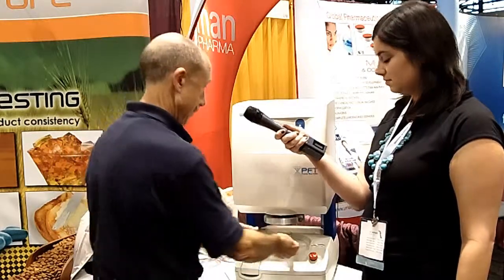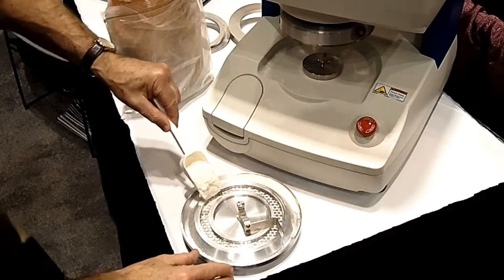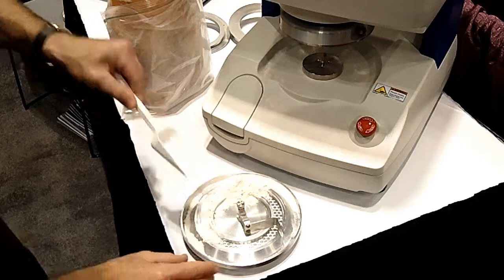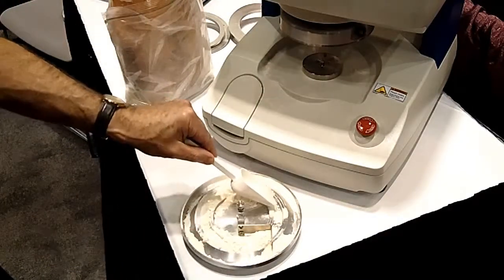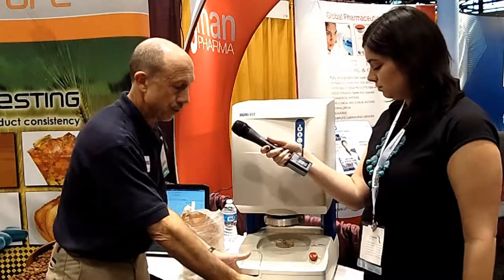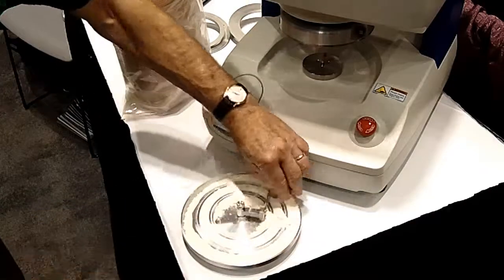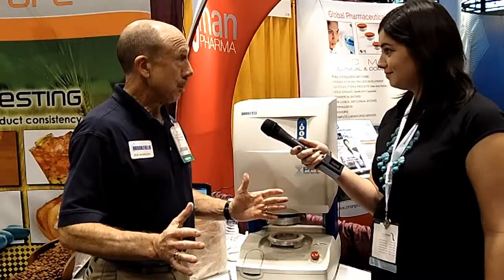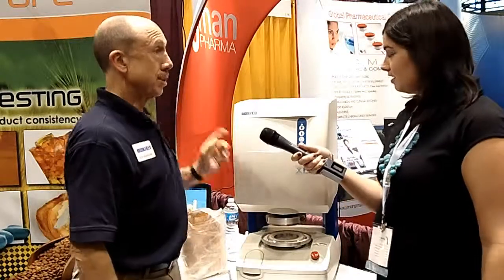AAPS 2012: Brookfield Engineering's Powder Flow Tester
PM's Sr. Digital Editor, Michele V. Wagner discuss Brookfield Engineering's Powder Flow Tester with Global Marketing Manager, Bob McGregor, at the 2012 AAPS Meeting in Chicago.